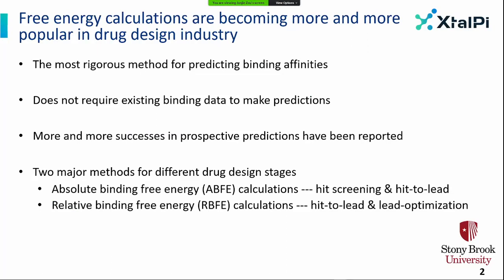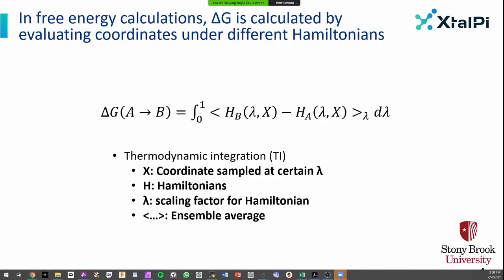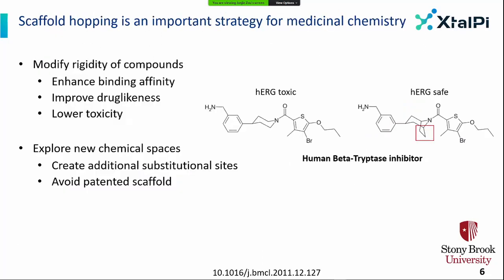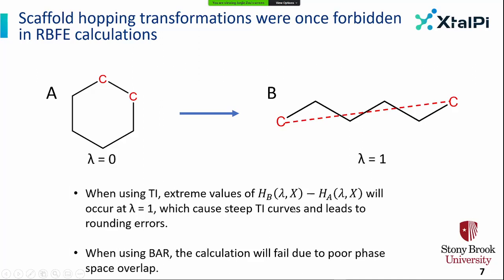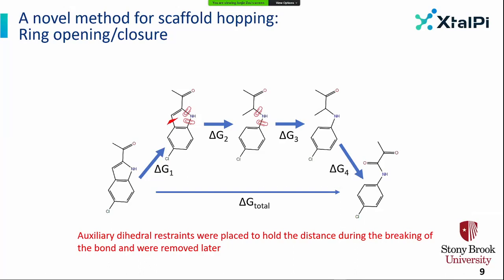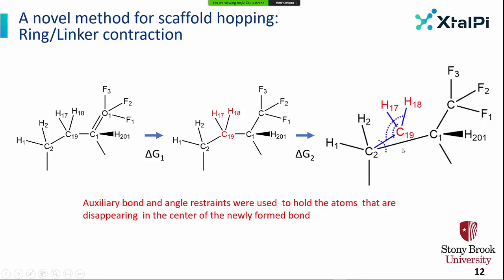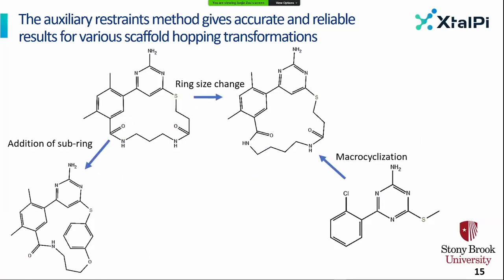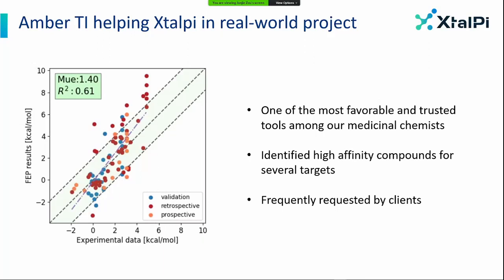A new method for scaffold hopping in alchemical binding free energy calculations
Dr. Junjie Zou presenting his work at the 2021 Amber Developers Meeting